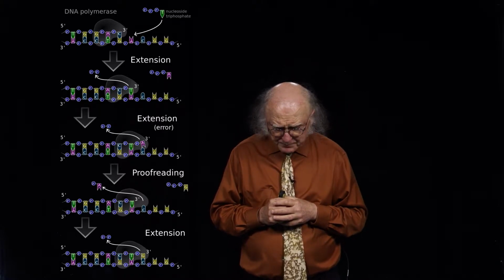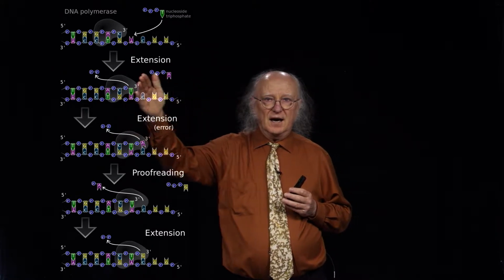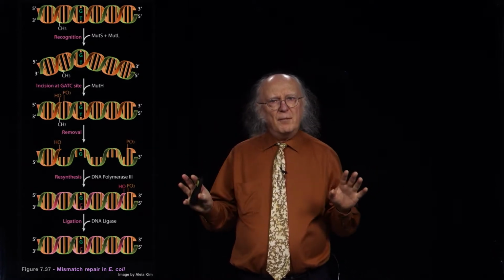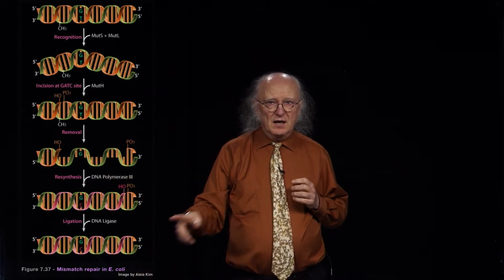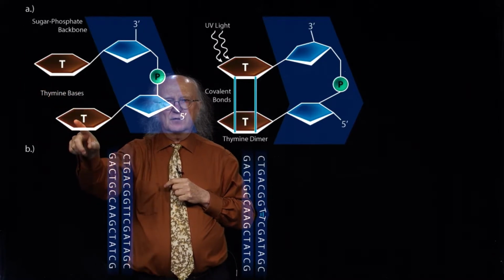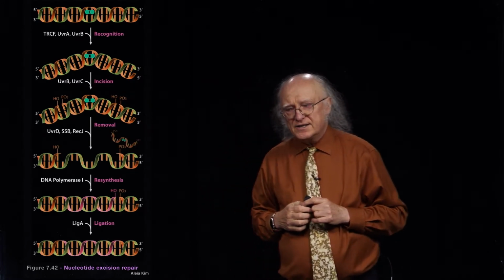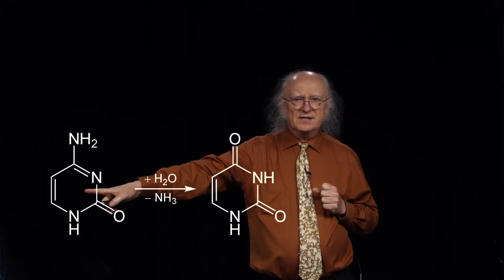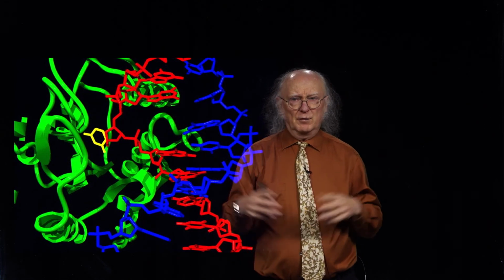26 DNA Repair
2. Kevin's lectures with The Great Courses
3.  Kevin's Lecturio videos for medical students
7.  Kevin's Free Biochemistry books
8.  Kevin's Pre-med Audio course on Listenable